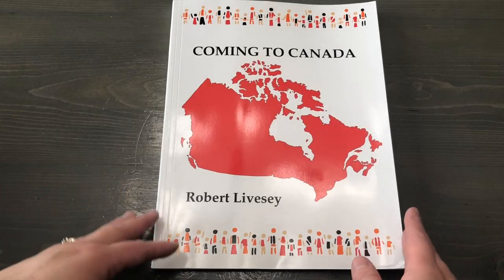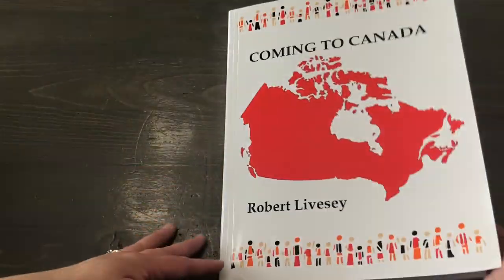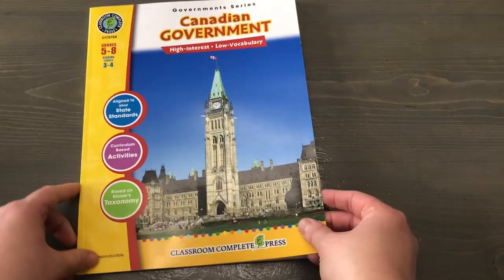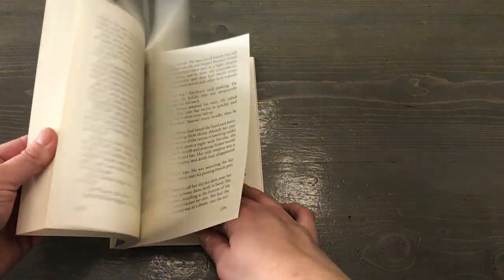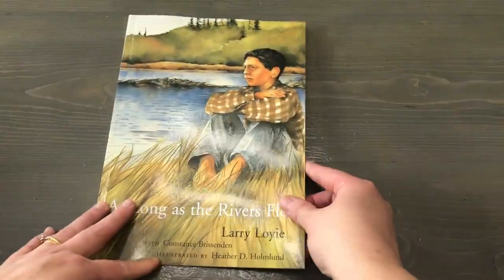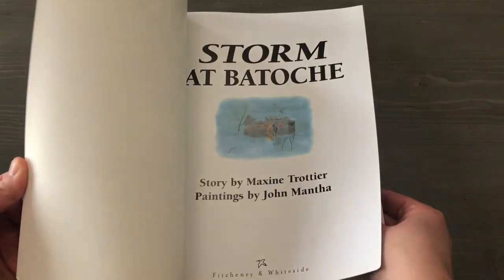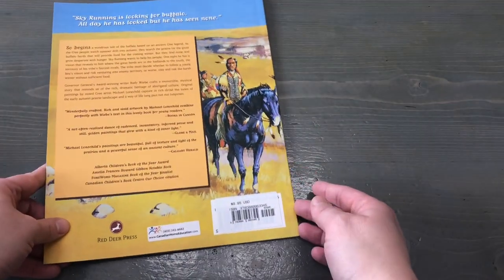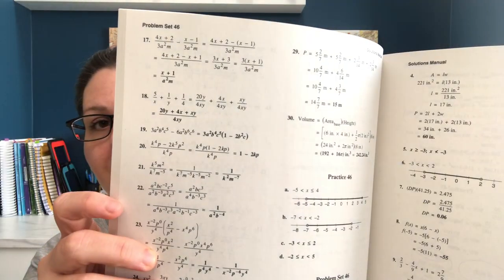Homeschool Haul | Canadian Home Education Resources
A look at my recent homeschool haul from Canadian Home Education Resources in Calgary.

We are a family of 7 that homeschools on the Canadian prairies.